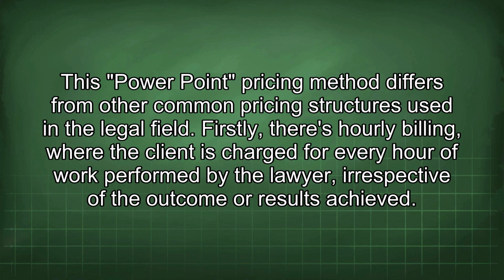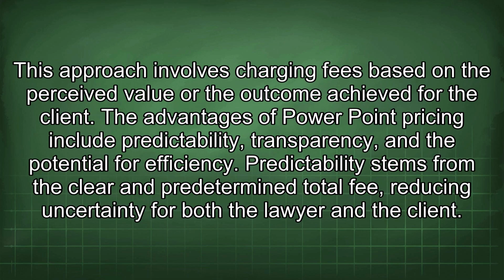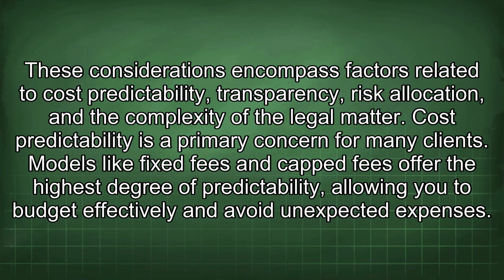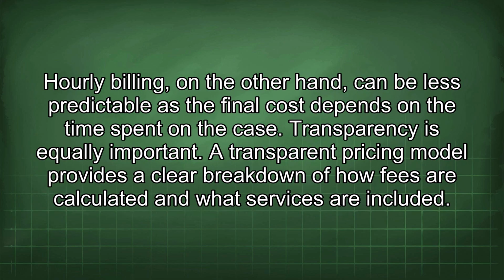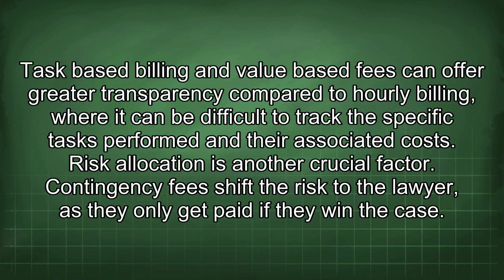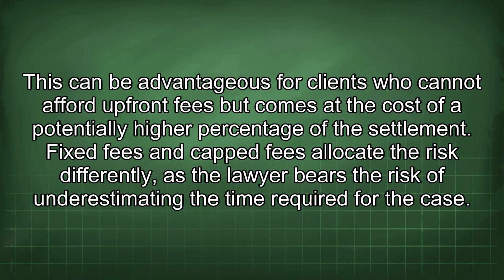Understanding Power Point Pricing in Legal Services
Power Point pricing in legal billing involves flat fees for specific tasks assigned point values. This differs from hourly billing, fixed fees, and value-based fees. Be wary of scope creep, overcharging risks, and potential disputes.